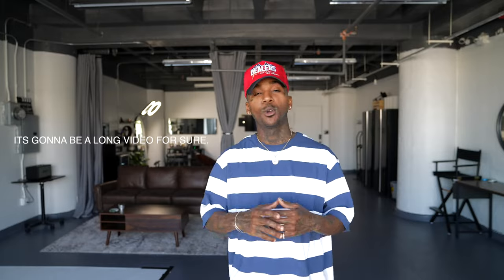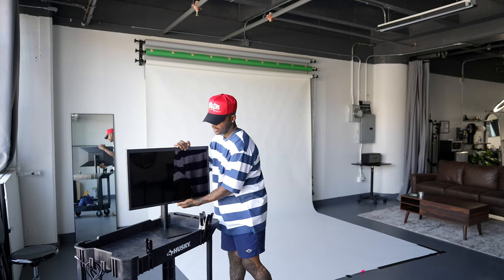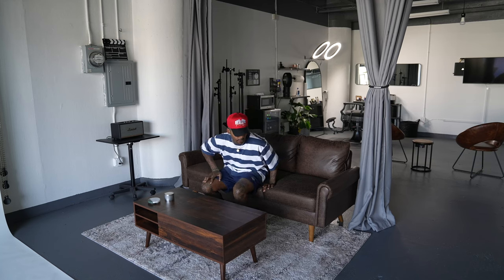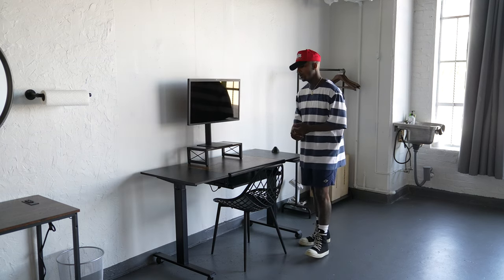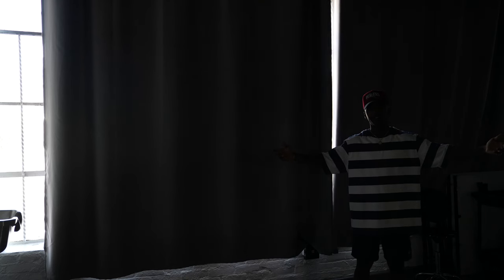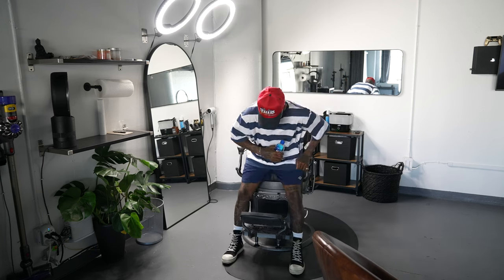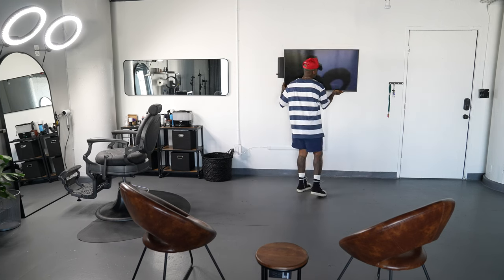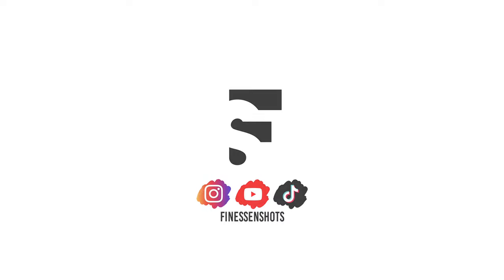MY CREATIVE STUDIO TOUR (FTW STUDIOS LA)